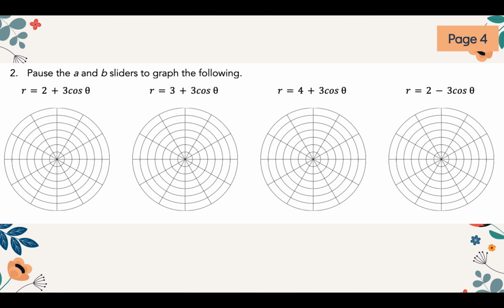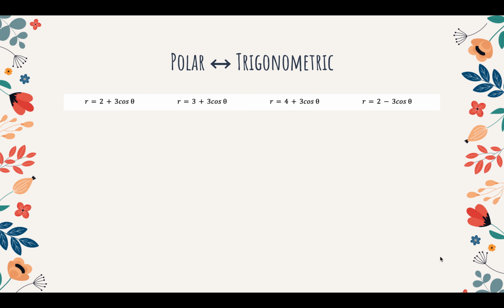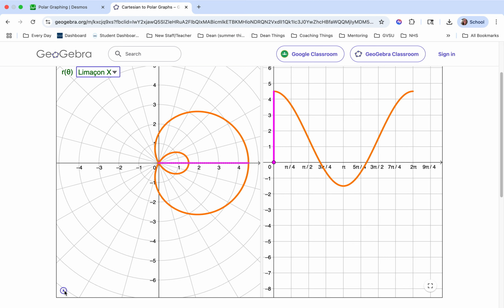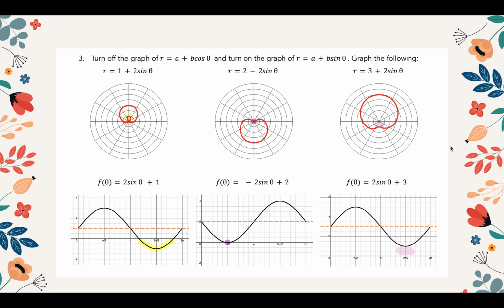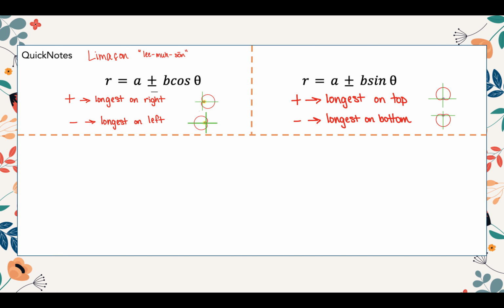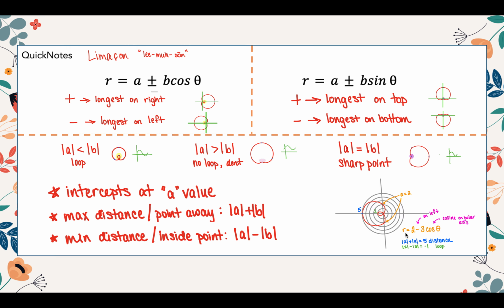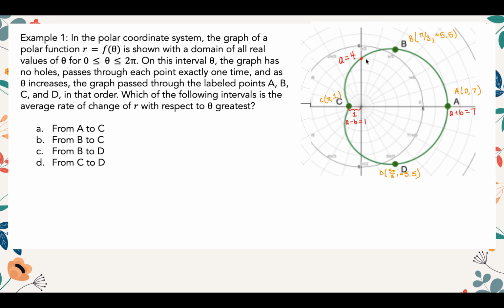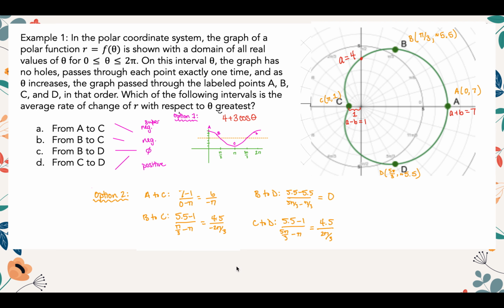3.14 + 3.15 Video Notes (Part 3 - limacon)